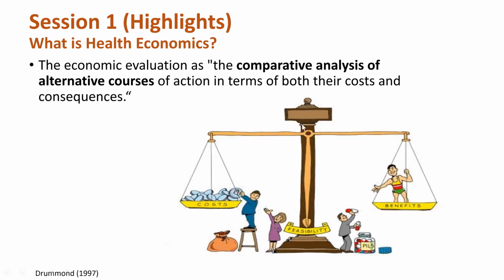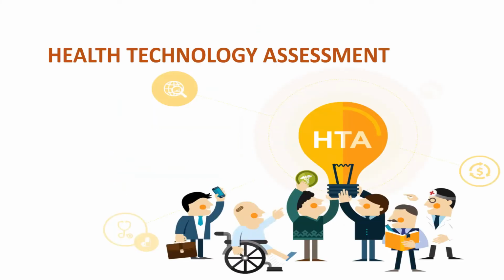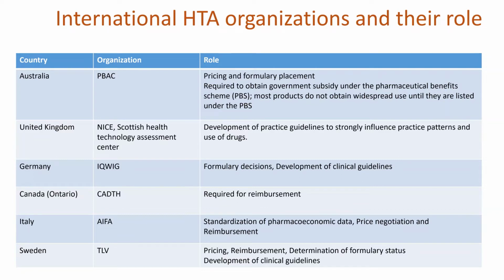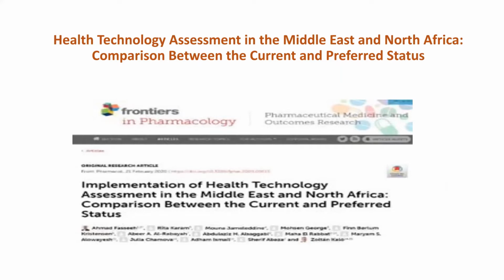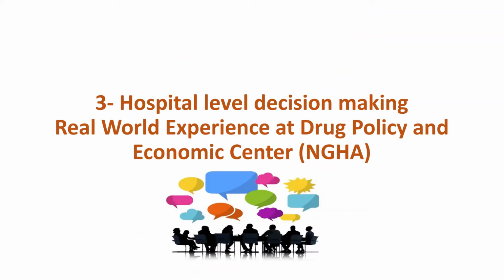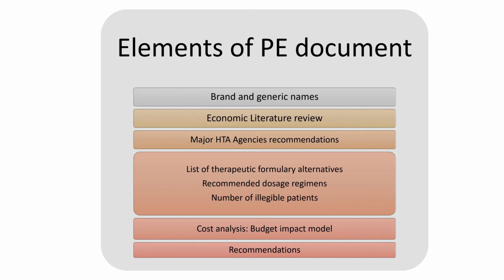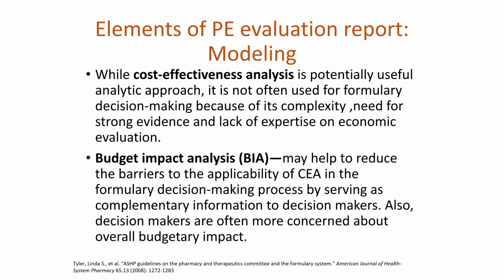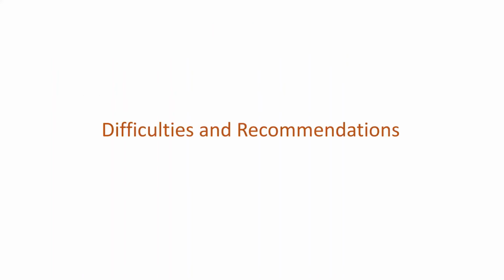The Practical Applications of Health Economics